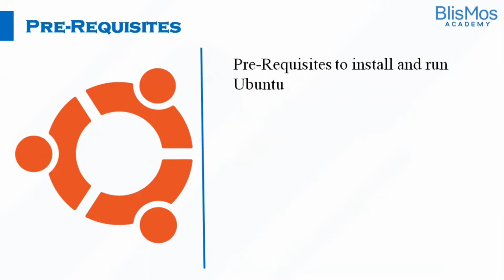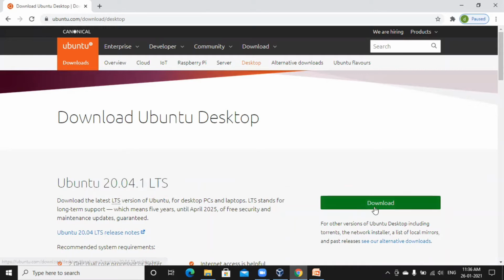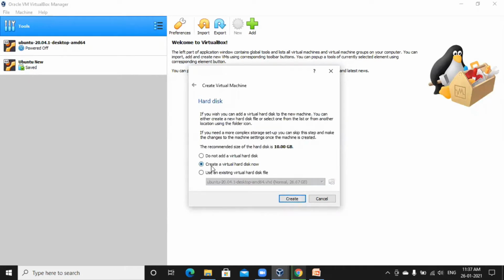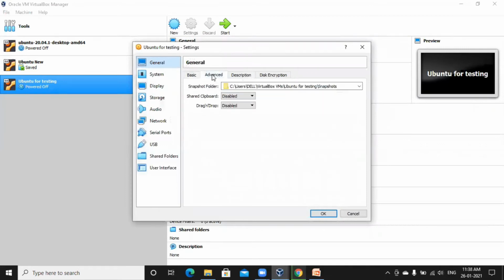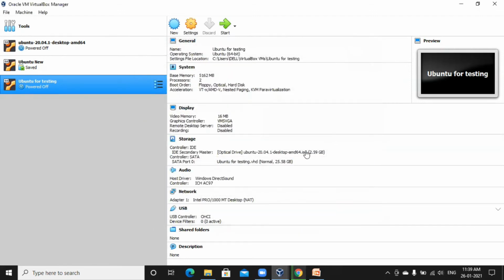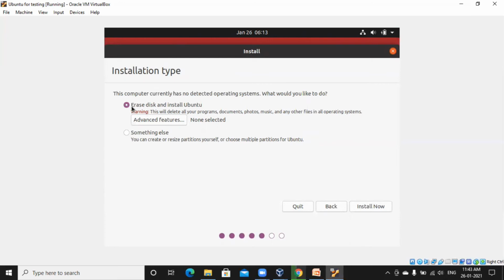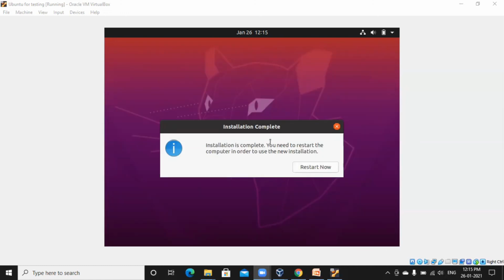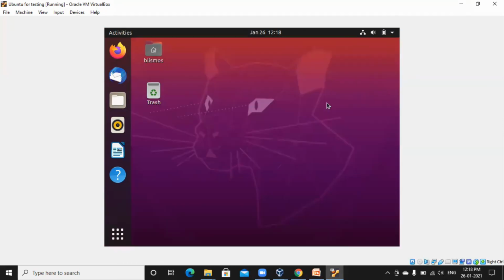How to install Ubuntu operating system on Virtual box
In this video you will learn how to install Ubuntu 20.04.1 LTS on a virtual box

If you have any questions about Big Data?
Ask us in the comment section below.